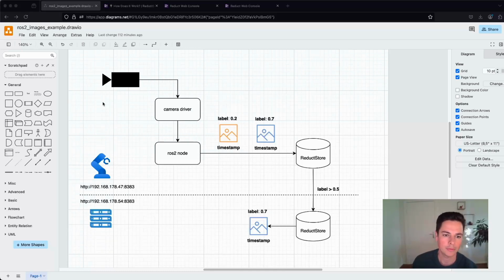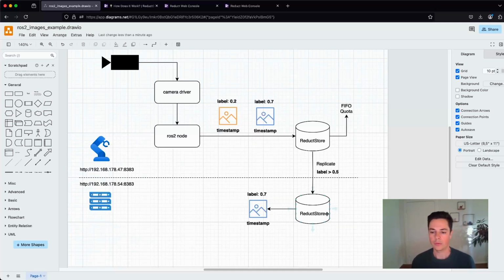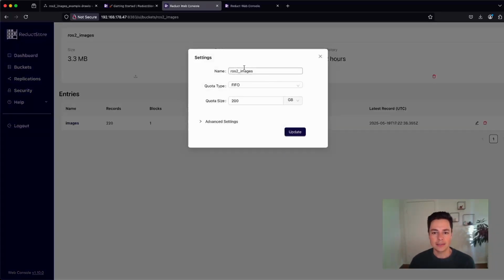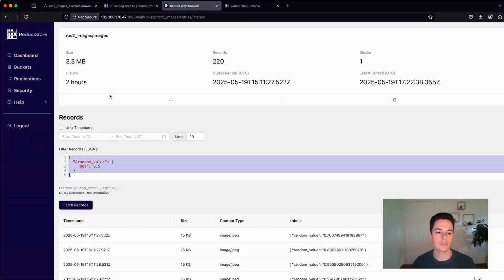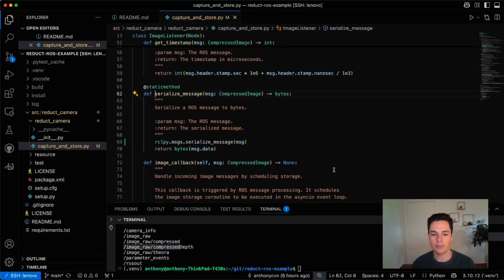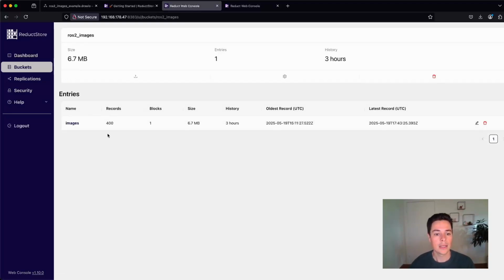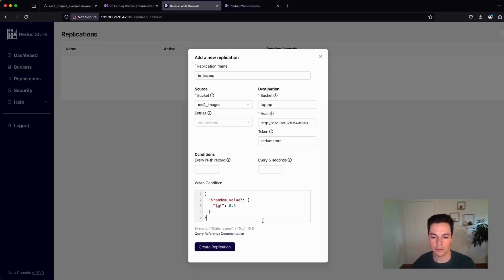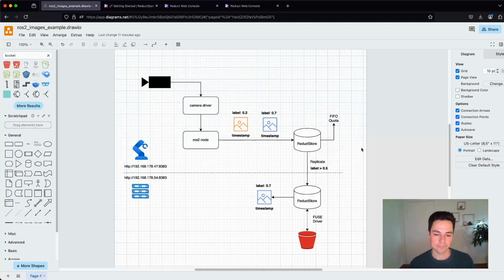How to Store and Replicate Images in ROS 2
This video shows how to store images in ROS 2 using ReductStore. It explains how to:

🖼️ Serialize and store images

🧊 Handle FIFO storage limits on edge devices

🔁 Set up replication to reduce data sent to the cloud or central storage

We’ll walk through the strategy, show the flow, and demonstrate how to configure and run replication tasks between ReductStore instances.

Chapters  -
00:00 - Recording robots images with timestamps and labels
03:25 - Set up ReductStore instances for data storage
04:39 - Quotas for images, records, replication
07:01 - Data storage with image topics
11:08 - Setup replication tasks on robot to push data to central storage
15:21 - Data in cloud